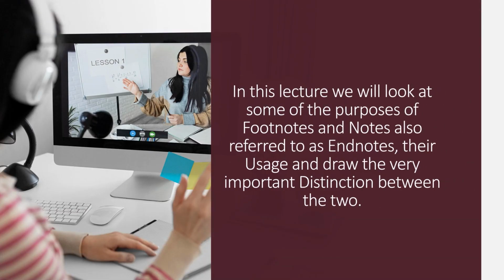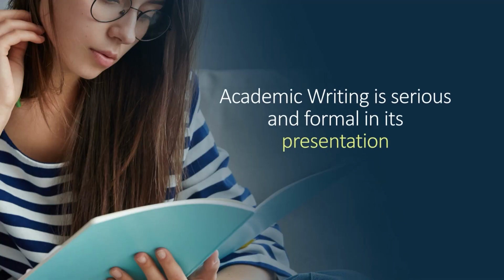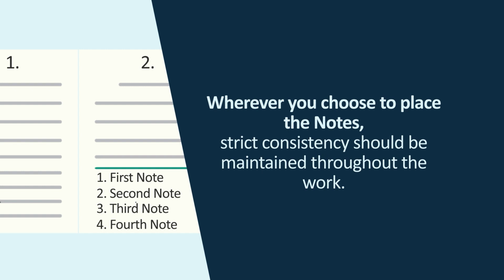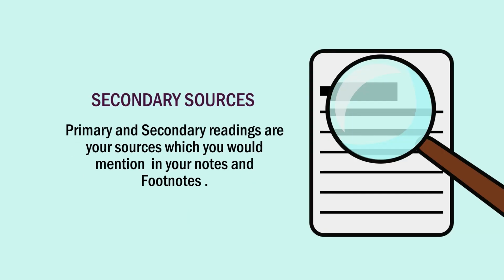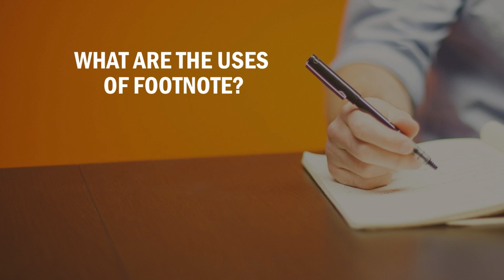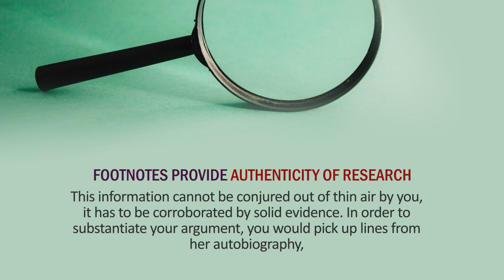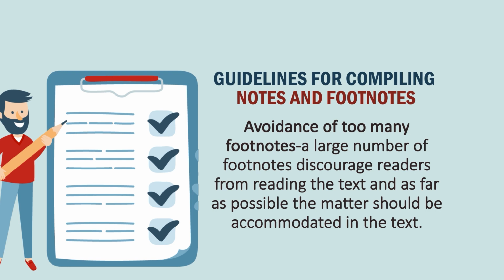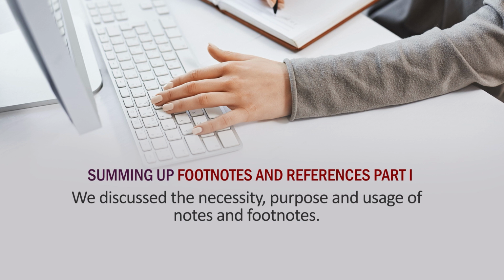Footnoting and Referencing-I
DCE-01: General Principles of Creative Writing